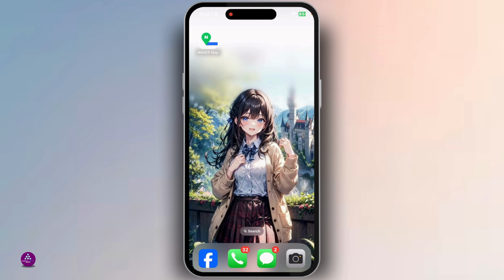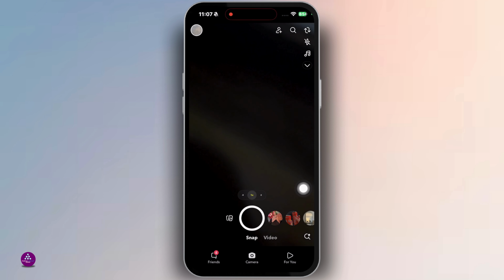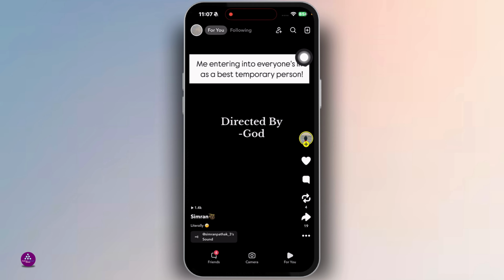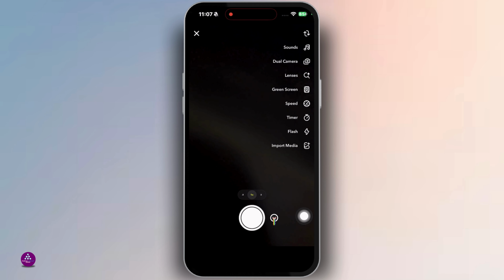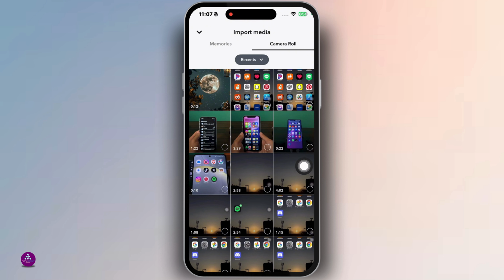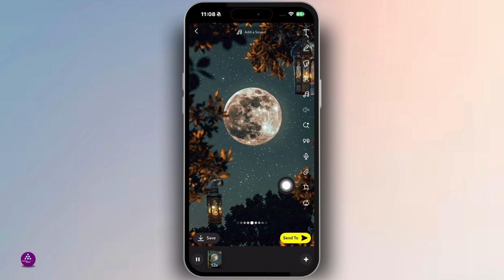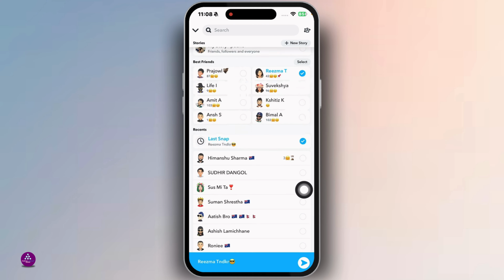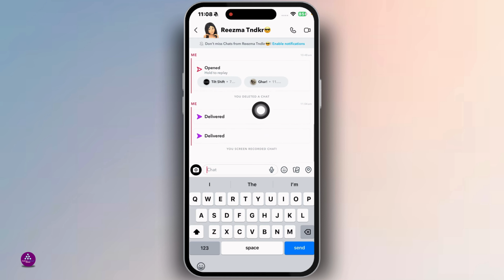How To Remove Snapchat Media Upload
Want to delete media you’ve uploaded on Snapchat This guide will walk you through the step-by-step process to remove photos videos or other media from your Snapchat account

Timestamps
00:00 – Introduction to Removing Uploaded Media on Snapchat
00:10 – Step-by-Step Guide to Deleting Snapchat Media

Important Notes
- Open Snapchat go to Memories or My Eyes Only to find uploaded media
- Tap and hold the media then select Delete to remove it permanently
- If media was posted to Spotlight Stories or Chat delete it from the respective section
- Once deleted Snapchat does not allow recovery of removed media
- Clearing cache in Snapchat settings may help remove any residual media files